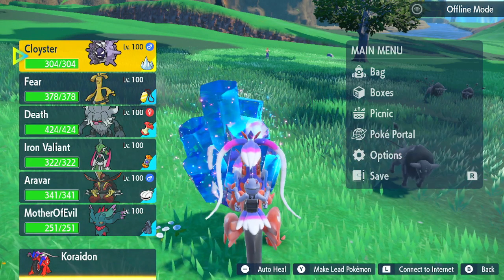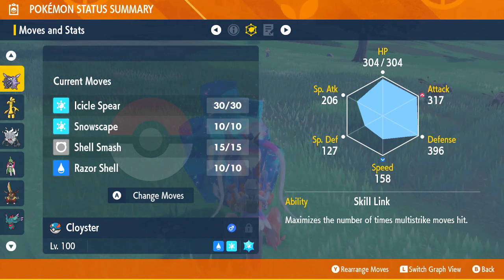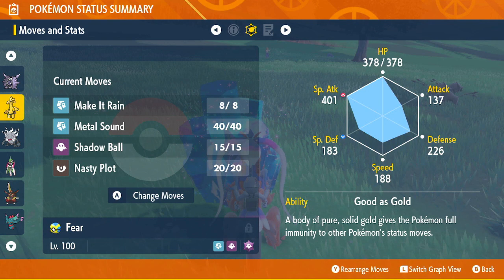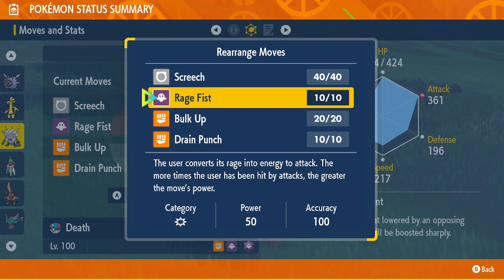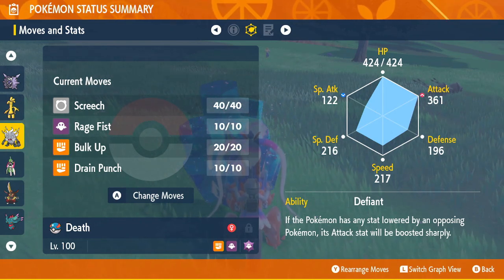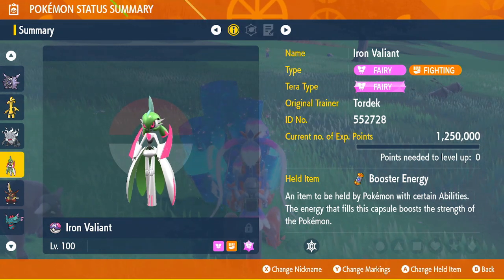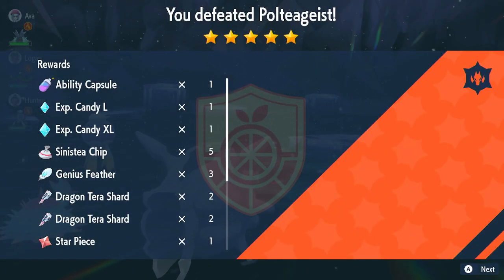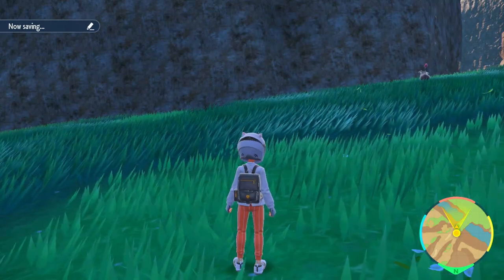How i have set up several new pokemon for raids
How i have set up Cloyster, Gholdengo, Annihilape, Iron Valiant, and Gogoat, for 5 star raid dens.